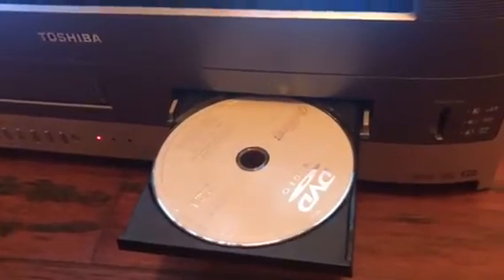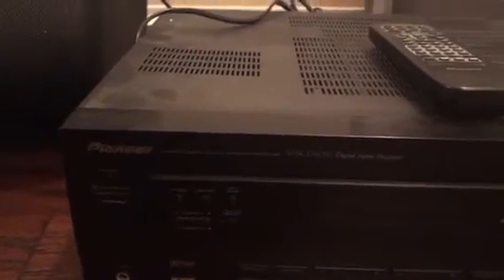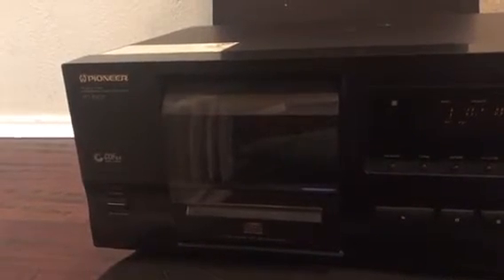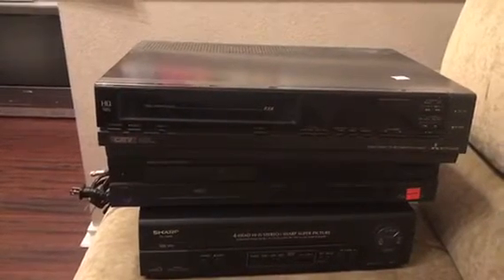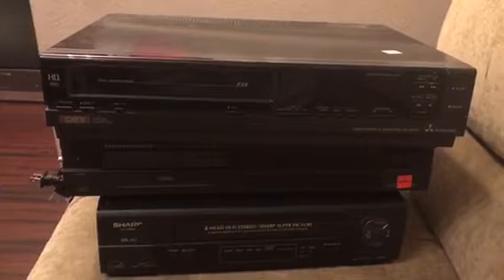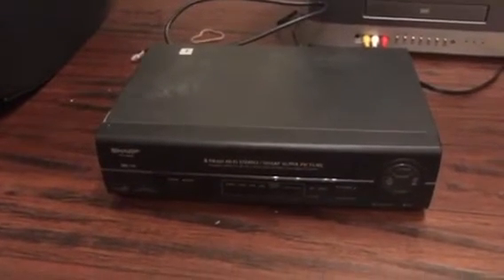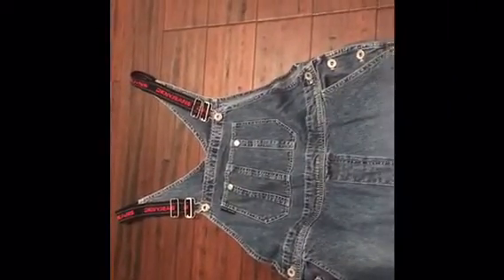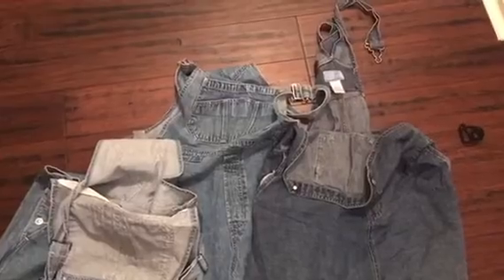Testing Old Skool Electronics to Sell on eBay & Overalls from Surplus Store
Hi Guys! Here’s an old visit to the Surplus Store and testing VCRs, CD Changers and other electronics.